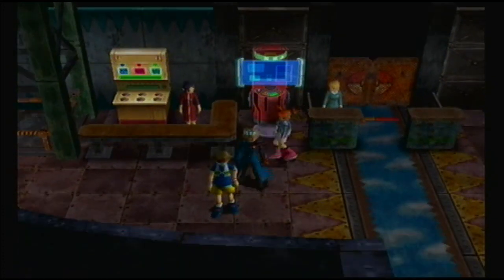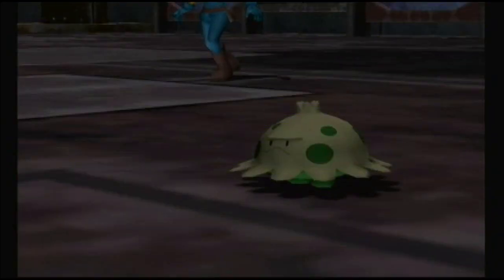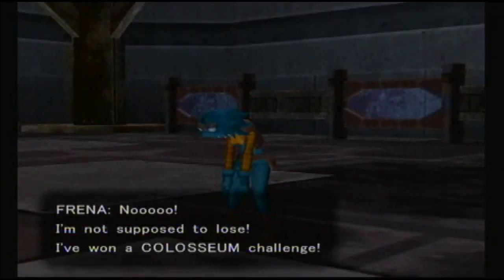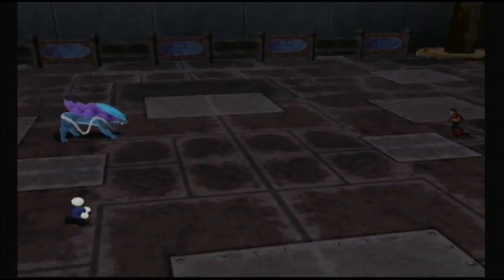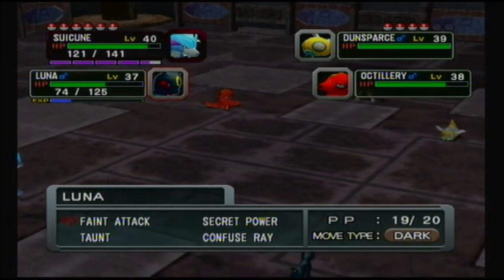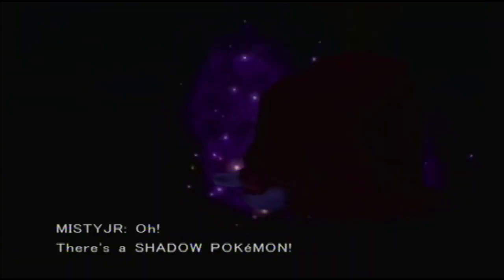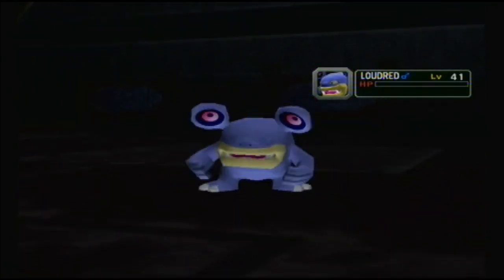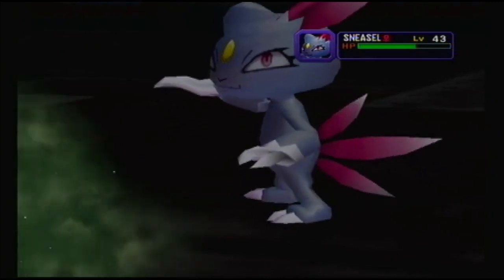Pokemon Colosseum Playthrough: Part 16 - "The Club" Reunion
The title will make sense, trust me. Anyway, we pursue Venus.